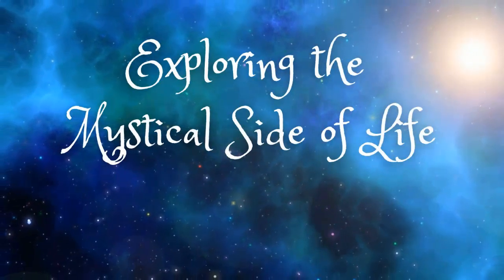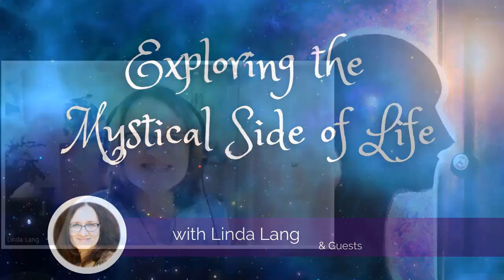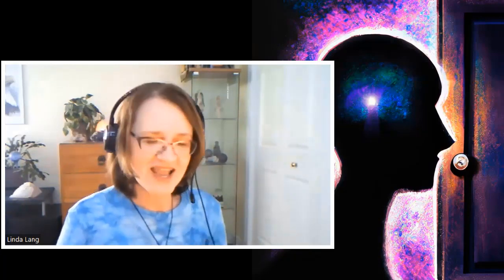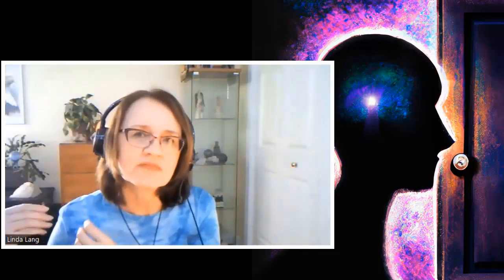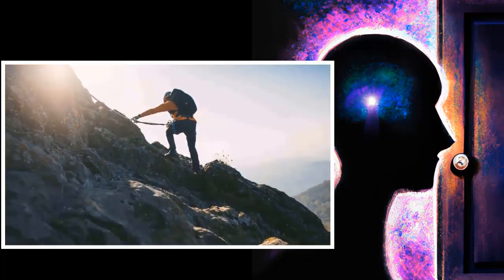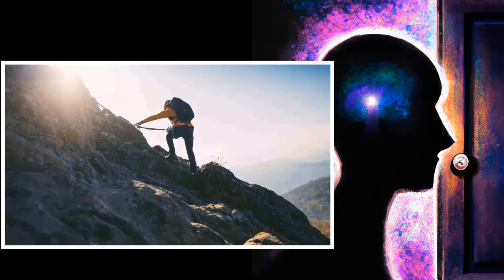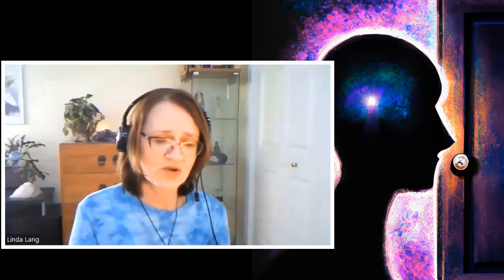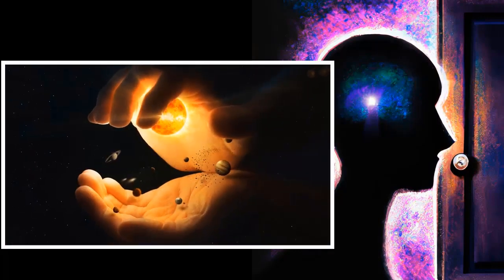Beyond Deja Vu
Have you ever experienced that strange and unexplainable feeling of Deja vu?  Gifted psychic Walter Zajac joins to share a personal story that is truly beyond Deja vu, and something your rational thinking just couldn't explain.

Timestamps:
00:00   Intro
00:23   Walter Zajac
00:36   Everyone has psychic ability
01:42   What is Deja vu?
02:33   Dream messages
04:53   Dream symbols
06:29   War years and early childhood
08:26   Imaginary friends
09:26   Near death experience
10:54   Imaginary friends that are real
14:13   Getting help for trauma
16:00   Inner child healing
17:42   We're all connected
18:22   The Holographic Universe
19:25   Finding Your Inner Power
19:49   Gratitude creates magic
20:31   From Wounded to Psychic
22:41  The Empowerment Psychic
25:27   Understanding the messages
27:45   Links
28:07   Gratitude

Reference:  They Came ~ Beyond Deja Vu by Walter Zajac
Free Theta Wave Self Love Meditation Scroll down for the free mp3